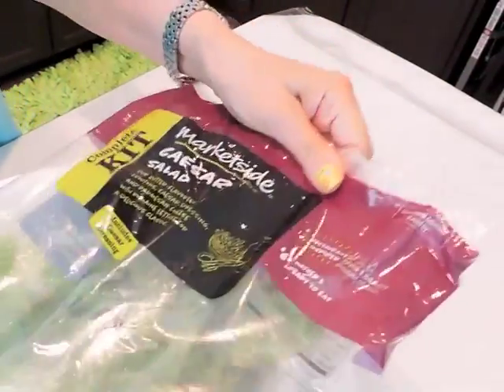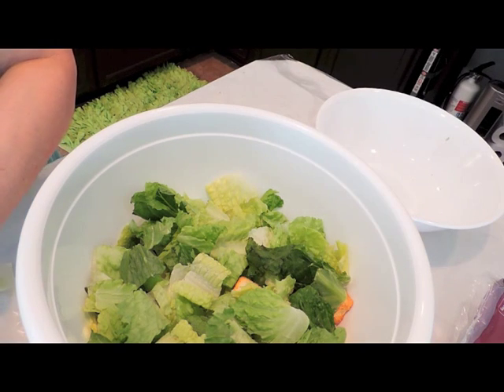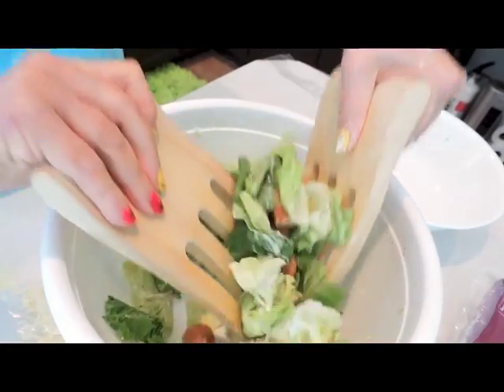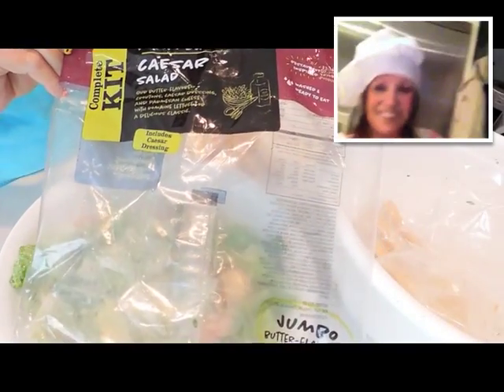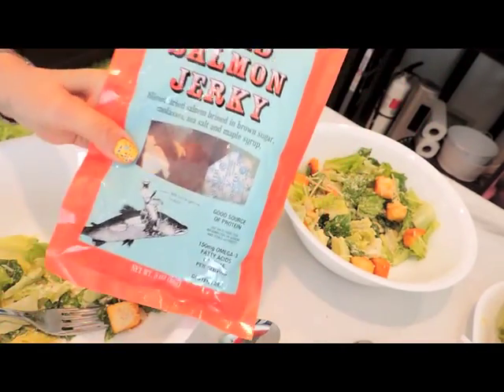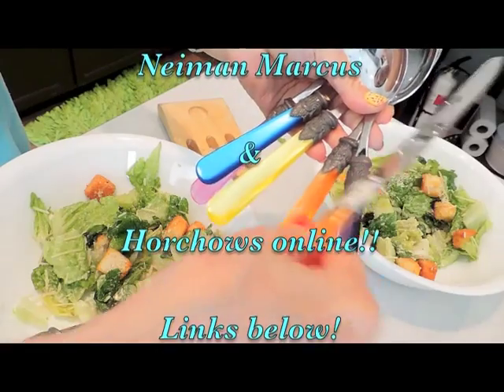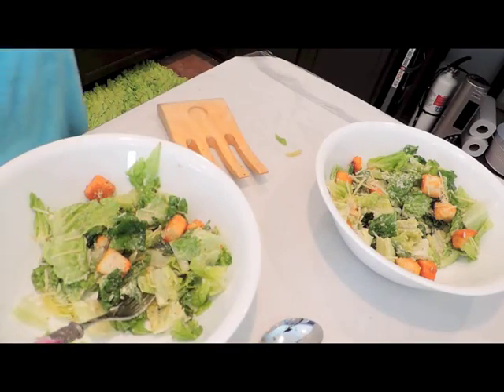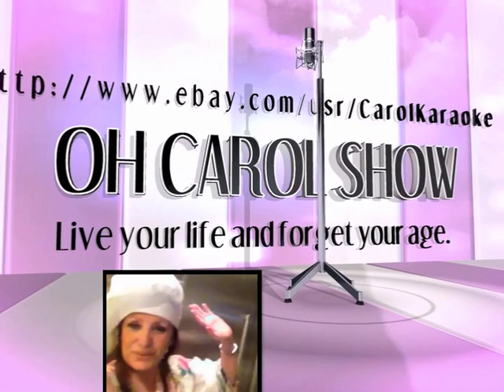BEST CEASER SALAD!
NAPOLEON FLATWARE
BEAR CLAW SALAD TONGS